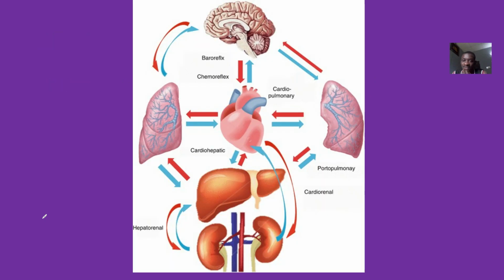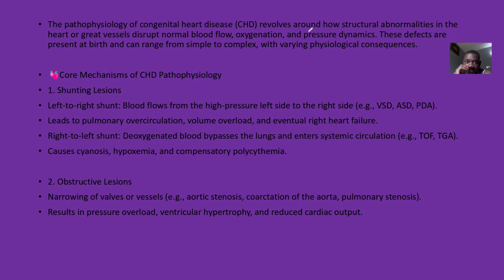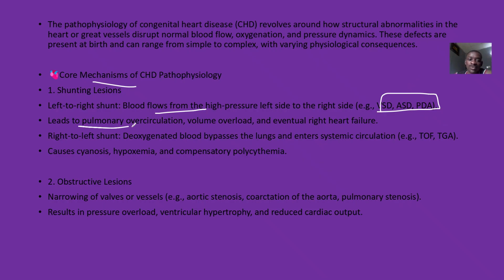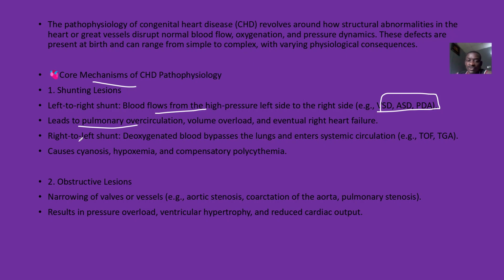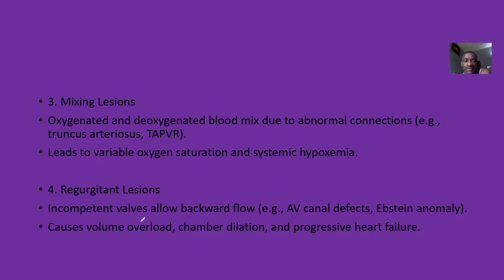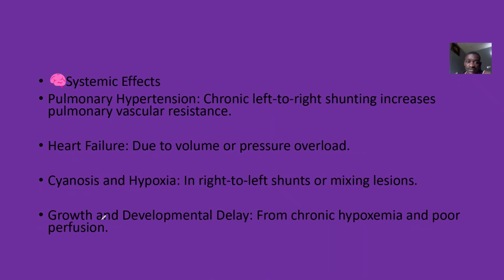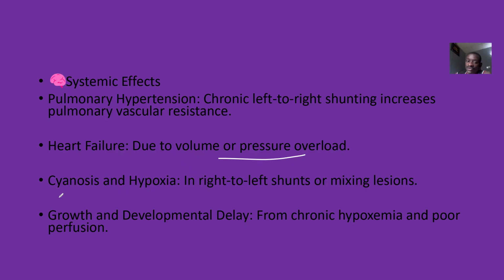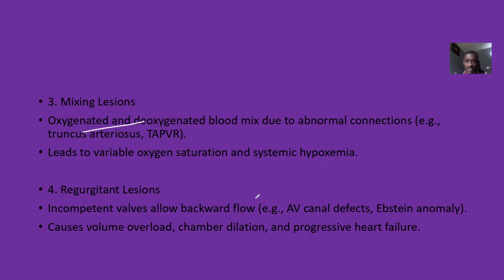Pathophysiology of congenital heart disease; structural abnormalities in heart or great vessels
pathophysiology of congenital heart disease (CHD) revolves around how structural abnormalities in the heart or great vessels disrupt normal blood flow, pressure dynamics, and oxygen delivery. These changes can lead to a wide spectrum of clinical outcomes—from mild murmurs to life-threatening cyanosis or heart failure.

🫀 Core Pathophysiologic Mechanisms
1. Shunting Lesions
Left-to-right shunt: Blood flows from the high-pressure left side to the right side (e.g., VSD, ASD, PDA).

Leads to pulmonary overcirculation, volume overload, and eventually right heart failure.

Right-to-left shunt: Deoxygenated blood bypasses the lungs and enters systemic circulation (e.g., TOF, TGA).

Causes cyanosis and hypoxemia.

2. Obstructive Lesions
Narrowing of valves or vessels (e.g., pulmonary stenosis, aortic stenosis, coarctation of the aorta).

Results in pressure overload, ventricular hypertrophy, and reduced cardiac output.

3. Mixing Lesions
Oxygenated and deoxygenated blood mix due to abnormal connections (e.g., truncus arteriosus, TAPVR, single ventricle physiology).

Leads to variable oxygen saturation and inefficient circulation.

4. Regurgitant Lesions
Incompetent valves allow backward flow (e.g., AV canal defects, Ebstein anomaly).

Causes volume overload, chamber dilation, and progressive dysfunction.

🧠 Hemodynamic Consequences
Volume overload → chamber dilation, pulmonary edema

Pressure overload → ventricular hypertrophy, arrhythmias

Hypoxemia → polycythemia, clubbing, developmental delays

Pulmonary hypertension → irreversible vascular changes, Eisenmenger syndrome

🩺 Clinical Implications
Symptoms depend on the type, size, and location of the defect.

Infants may present with cyanosis, tachypnea, poor feeding, or failure to thrive.

Older children may show exercise intolerance, fatigue, or recurrent respiratory infections.